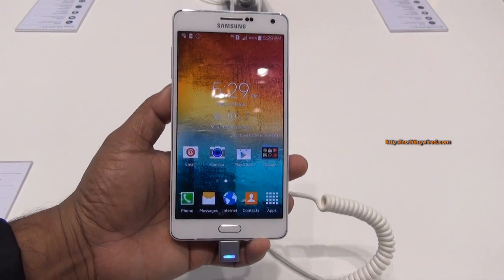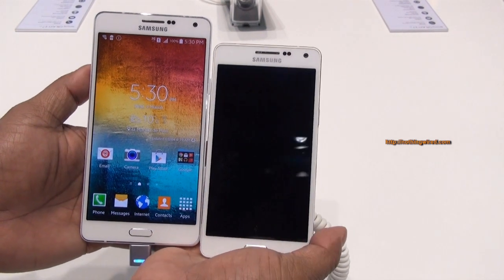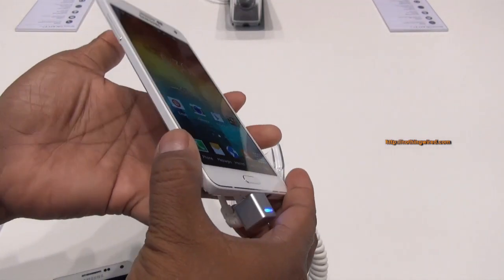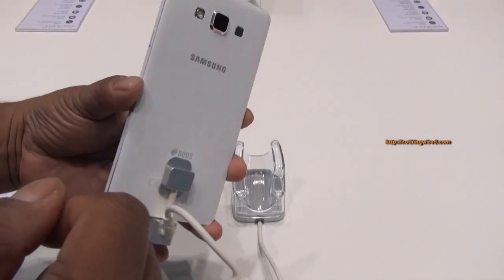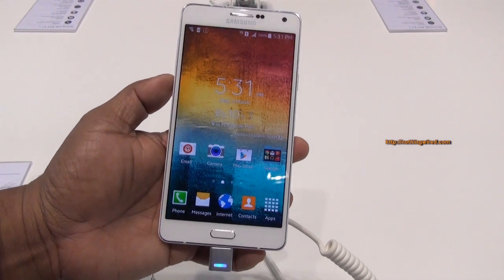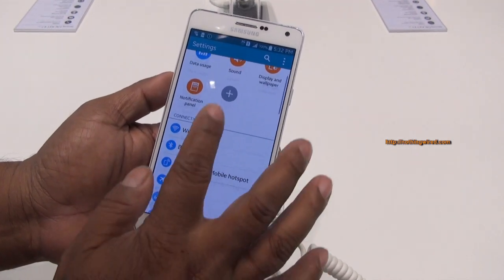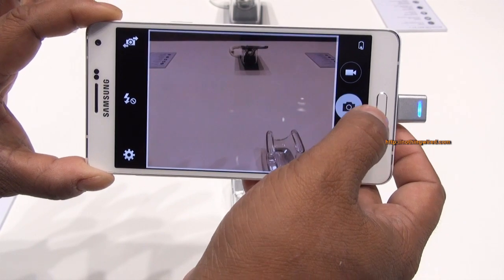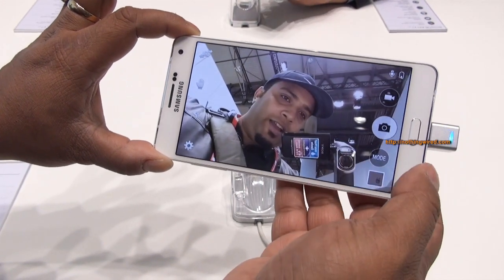Samsung Galaxy A7 Review: Hands-on Features, specs, price, camera test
Video Transcribe:
Hey guys MWC 2015 and you are looking at the brand new Samsung Galaxy A7.
Nowt that's the most premium one in the A all metal series.
Now note that Samsung has revealed this device during the Samsung Forum in Bangkok in February.
So you have 5.5 inch screen here full HD screen and we have the Samsung A5 just to give you a quick comparison.
The A5 you see has a 5 inch screen this one is 5.5 screen so it's quite visibly bigger yeah.
You have the same 5MP camera of the A5 and the 13MP camera on the back.
And the ear piece and the sensors and notification LED lights the very typical Samsung shortcut keys there.
See it's very very similar on the front as well as on the back yeah.
So you would have the two shortcut keys there.
The volume rocker micro USB 2.0 port 3.5mm jack.
Noise cancelling mic you have the Nano sim card slot and then the second slot which like in the case of the A5 will will support either a Nano sim or micro SD card.
So if you want to insert the micro SD card slot you have to forgot the second Nano sim slot and vice versa.
So that's power button on top you have the secondary noise cancelling mic.
Behind the 13MP camera speaker grill and LED flash.
So despite of being all metal it actually is very very light.
It's 141 Gram but metal phone generally exceed about 160-170 grams.
So that way despite of being a 5.5inch device it actually feels very very light.
It''s also only 6.3mm thick.
So spec wise this guy is powered by Snapdragon 615 Chipset which you would know is a Octacore Chipset that runs in two Quadcore units.
1.5Ghz mainly and it has Android 4.4.4 we don't know whether it will be up gradable to Lollipop.
And you have 2GB RAM and 16GB internal memory.
And 2600 mAh battery.
So similar to the other A series phones user interface you won't see many differences.
There you see you can check out the storage here.
It says 9.45 because they have some demo content available here although you might not be getting when you buy this device.
So almost the same 13MP camera I do not expect different performance from the A5 you can check out our dedicated A5 videos to see how the camera performs.
It's pretty good but we have seen it's quite soft actually.
So at 100% the details are largely missing.
But for daily usage just about fine.
The 5MP camera is slightly better than the one on the Note 4 I see and adjusts the exposure well.
But that's about it again it lag's detail yeah.
So there are other system apps and stuff that will give you a deep dive when this device comes to our lab for full review.
So that's it guys that's the Samsung Galaxy A7.